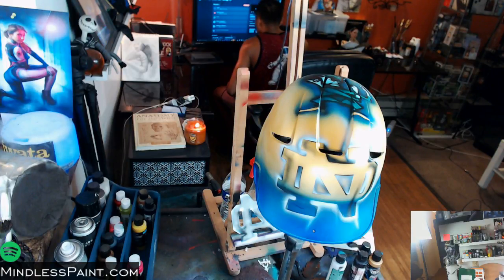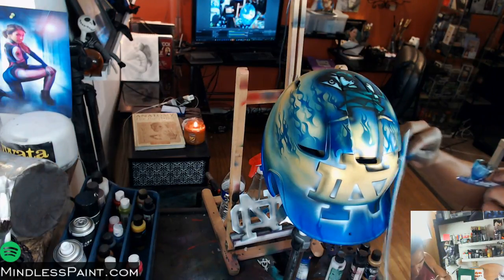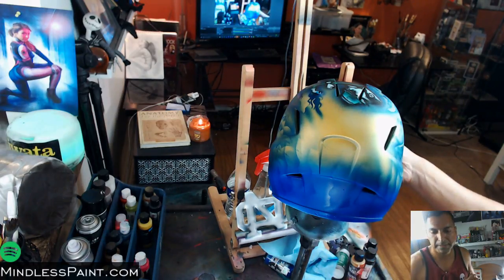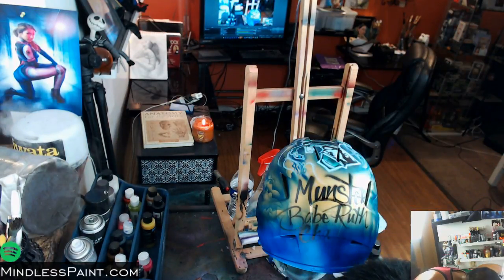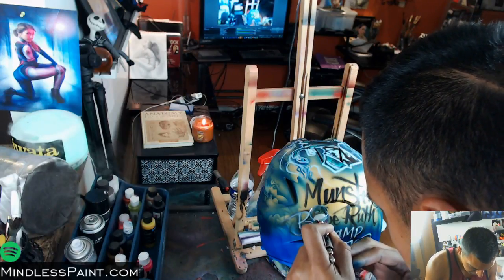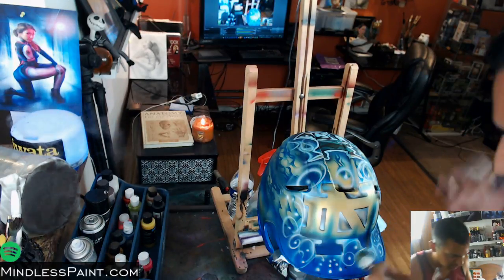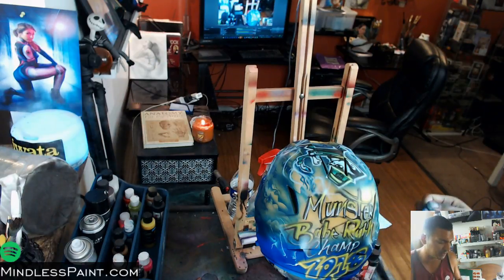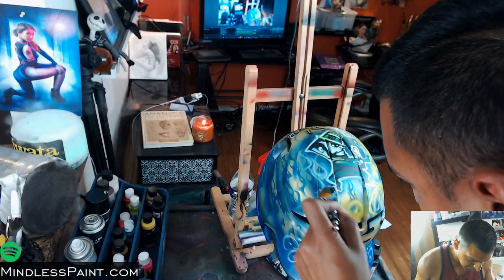Notre Dame airbrush custom painted Helmet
custom airbrushed notre Dame Softball Helmet with the fighting Irish logo design by chicago airbrush artist diego diablo. shows some tips and tricks how to custom paint!